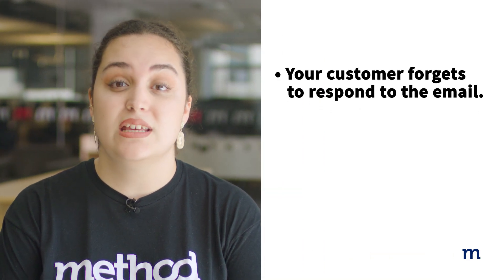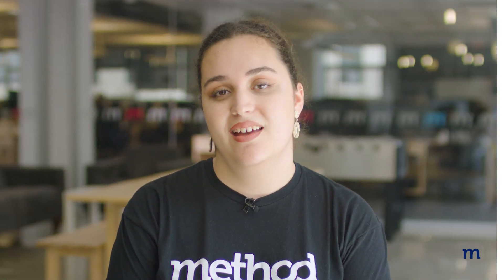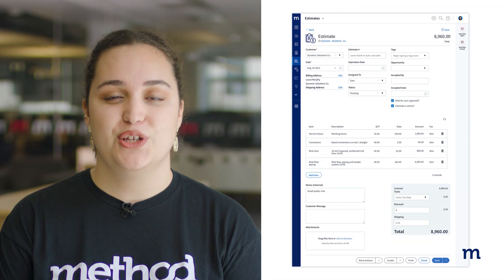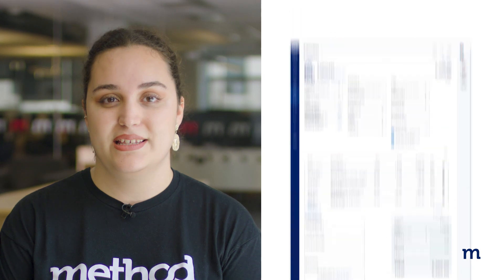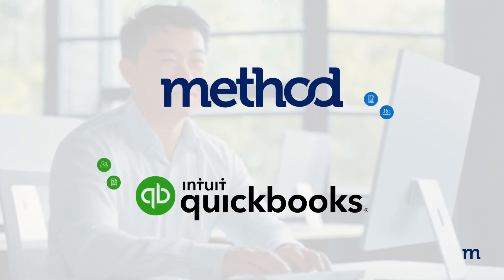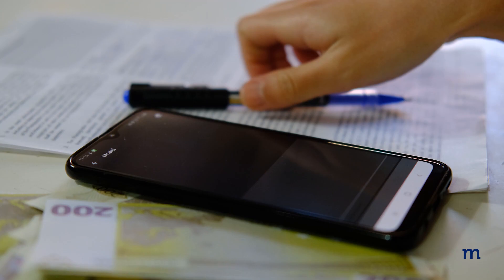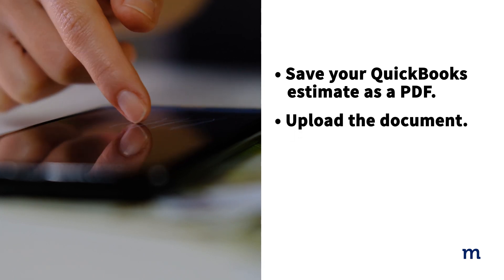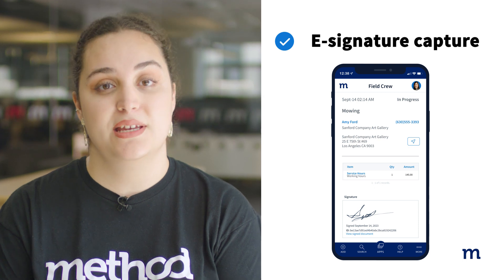2 ways customers can accept QuickBooks estimates online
Accepting estimates takes time and manual effort, but it doesn't have to. This video covers two ways you can accept estimates online through QuickBooks.

With Method's automation capabilities and seamless two-way sync with your accounting software, you can accept QuickBooks estimates online with ease — and your system updates automatically.

Chapters:
0:00 Intro
0:22 Limitations of accepting QuickBooks estimates
0:54 Send and accept estimates easier with Method
1:32 Estimate to invoice/sales orders
1:48 E-signatures
2:27 Get started with Method